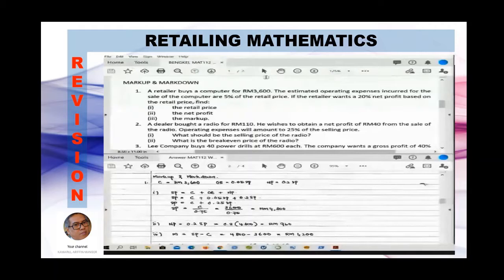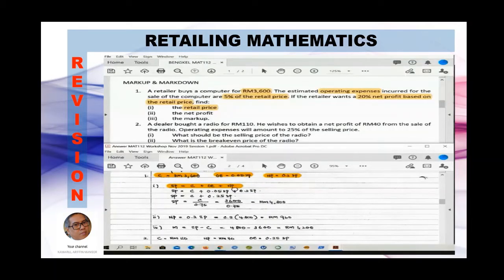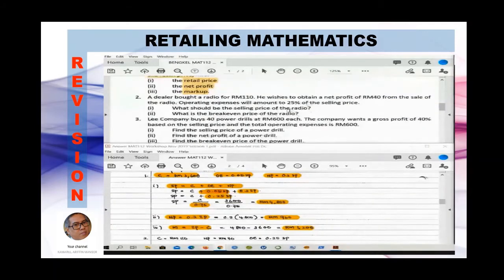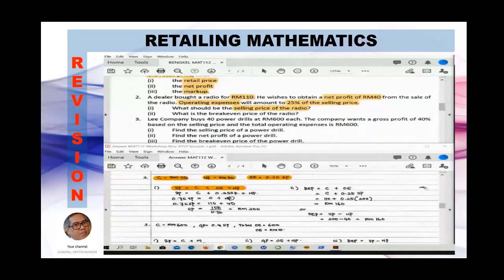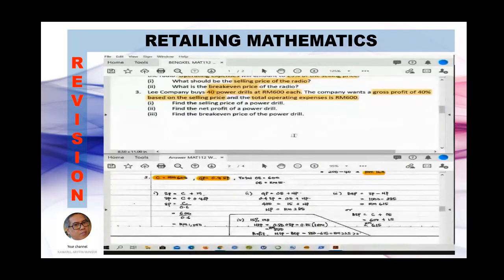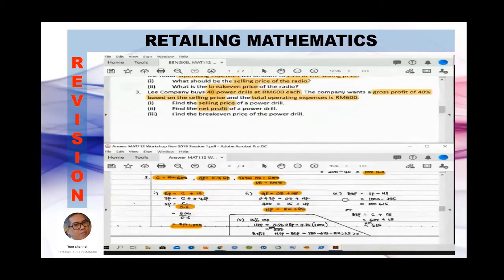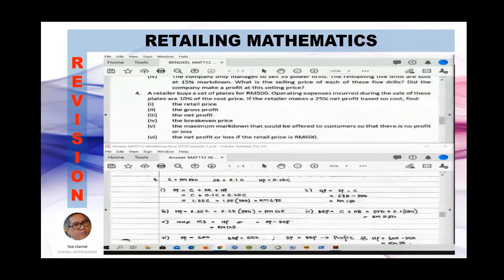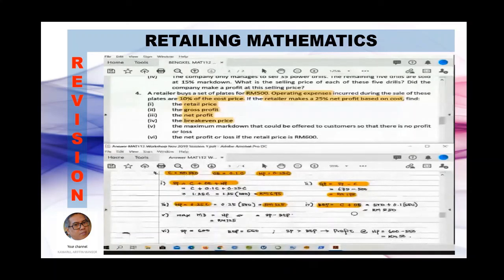Revision - Retailing Mathematics (recorded in Malay Language)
This is a revision on the topic of retailing mathematics. The discussion was done in Malay Language (Bahasa Melayu).